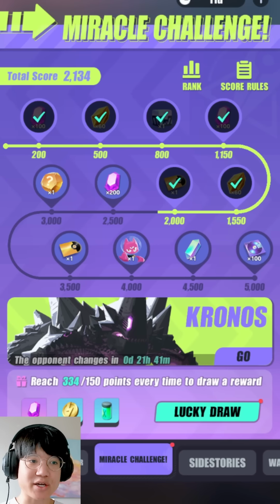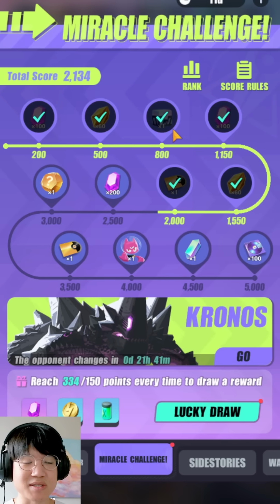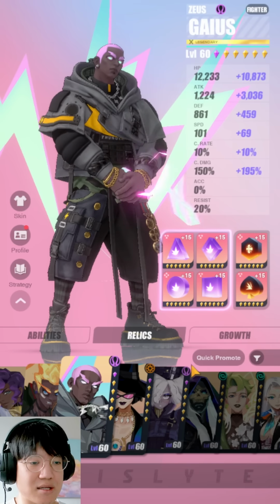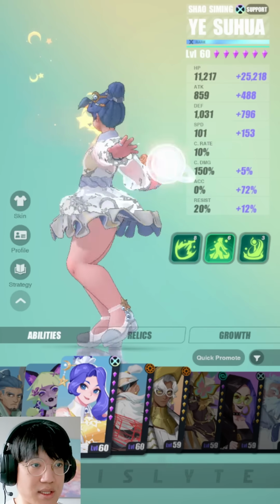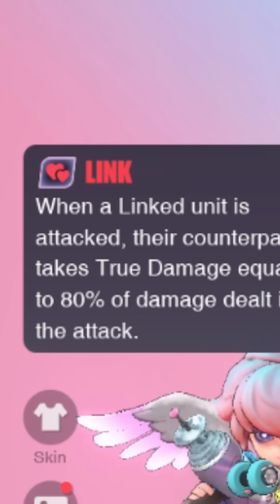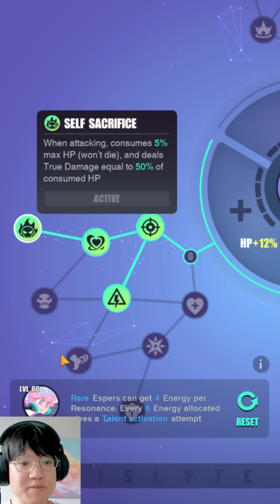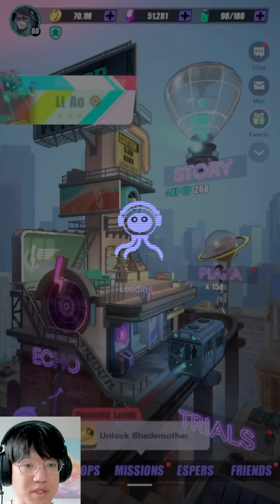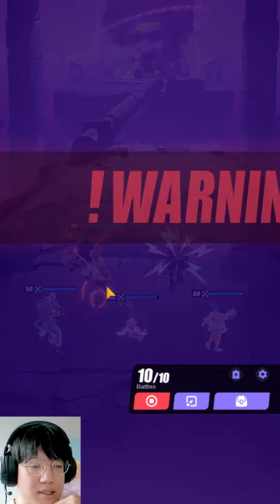The Average GOD-LIKE Whale K16 Comp... | DISLYTE